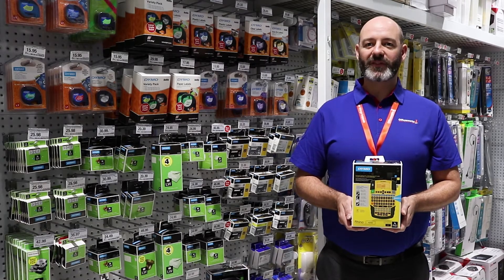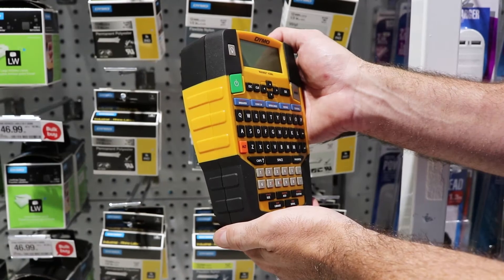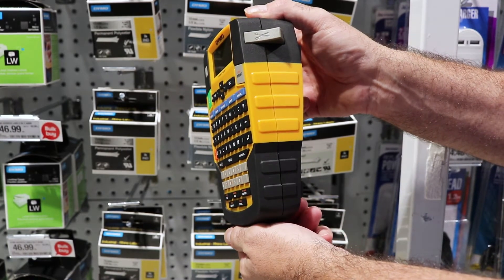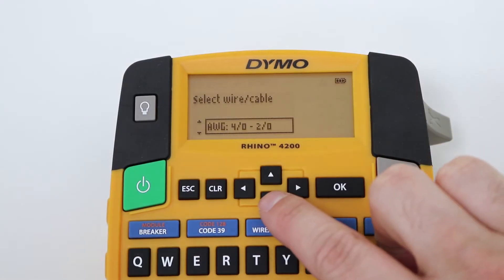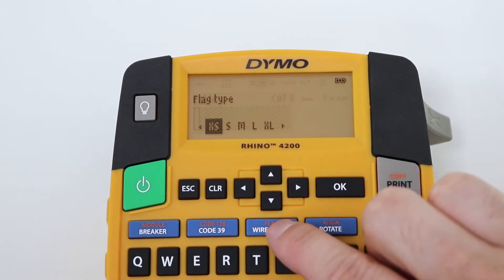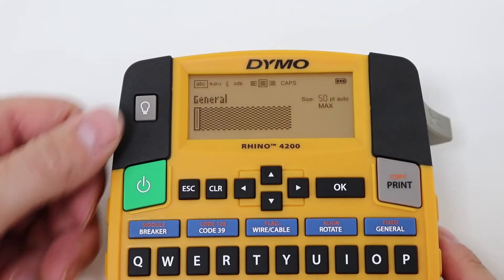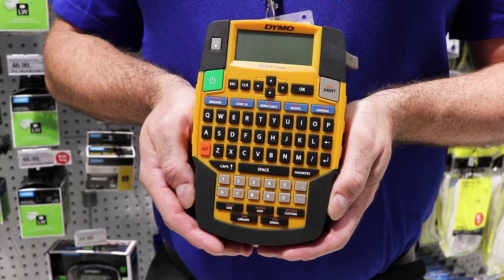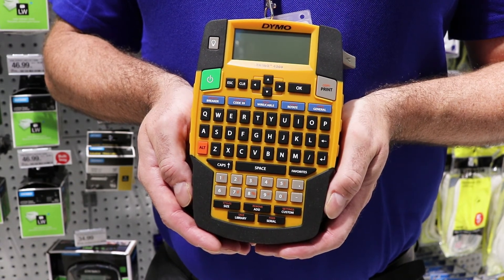DYMO Rhino 4200 Industrial Labeller Overview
The DYMO Rhino 4200 Industrial Labeller has a compact, easy to use design with a QWERTY keyboard for quick text input and a variety of 1 touch shortcut keys for efficient operation. It is compatible with a variety of different tapes for different applications including flexible nylon, permanent polyester and durable vinyl.